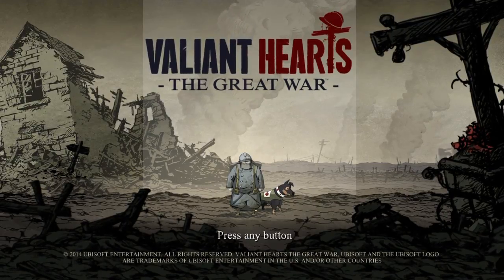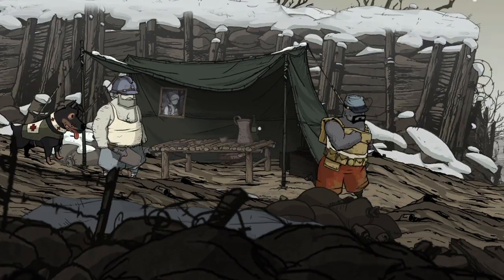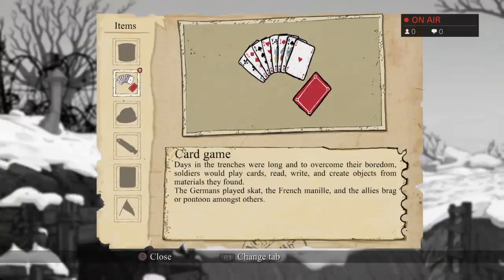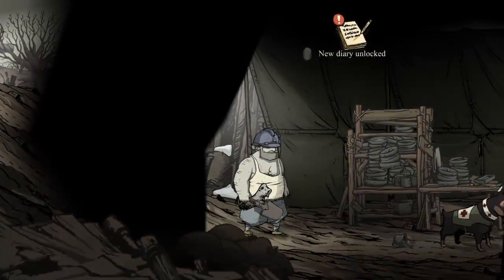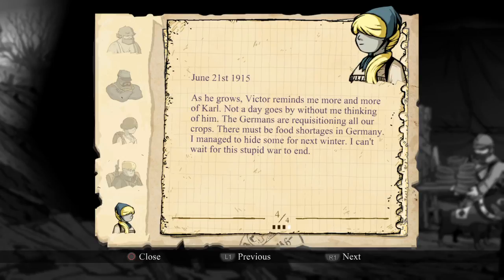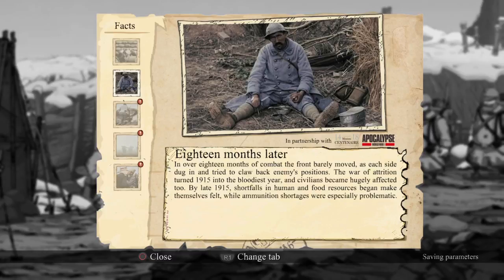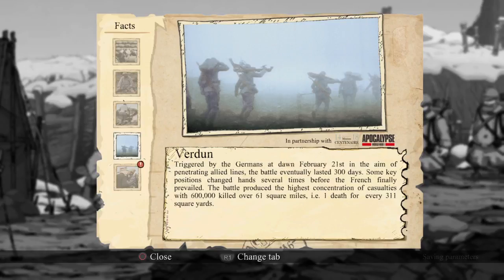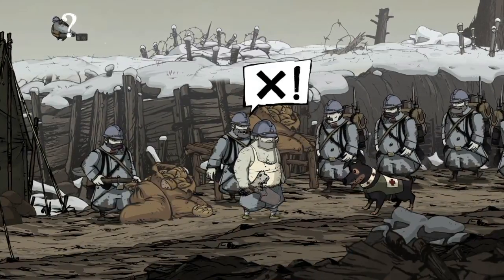Let's Play Valiant Hearts: The Great War (Stream Archive, Part 15)